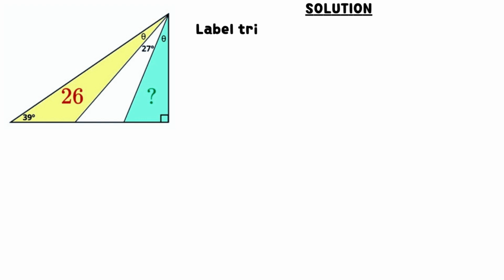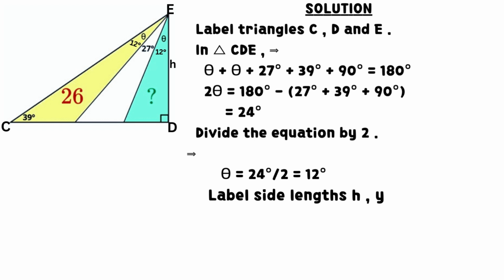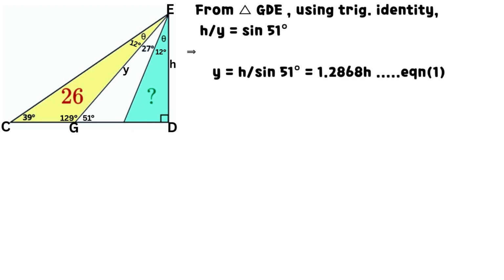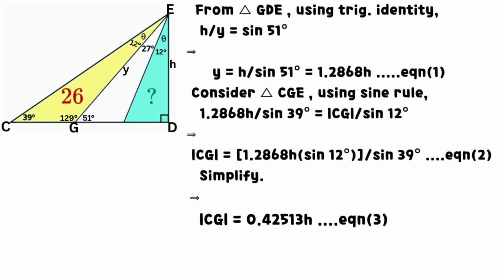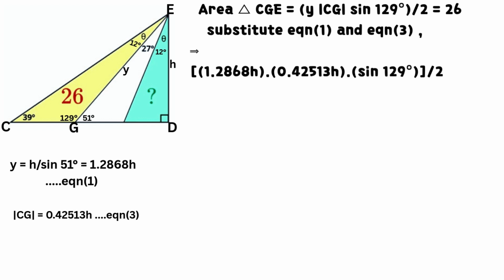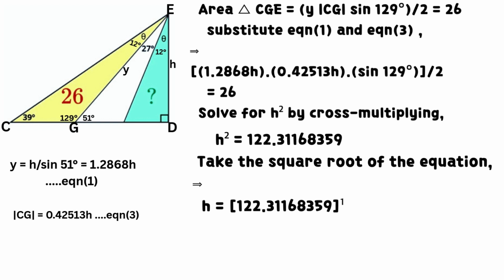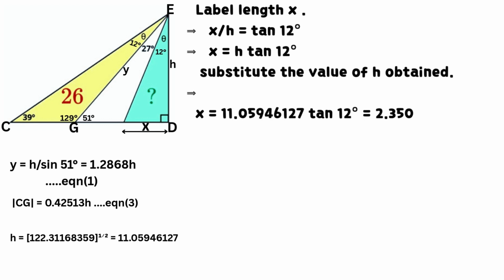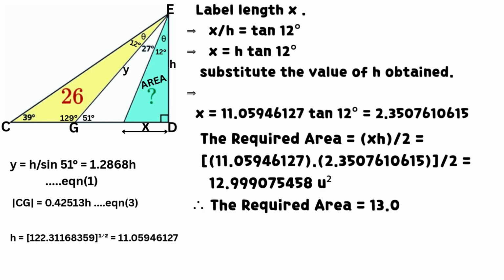WHAT IS THE AREA OF THE INDICATED RIGHT TRIANGLE?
AREA OF A TRIANGLE FORMULAR, TRIGONOEMTRIC IDENTITIES, BASIC ARITHMETIC AND ALGEBRAIC PROCESSESS ARE USED TO SOLVE THIS QUESTION.

For more explanation on how to find the required area of the right triangle, please, we recommend that you watch the lecture video. Click the notification button to get text message whenever new video is uploaded into channel